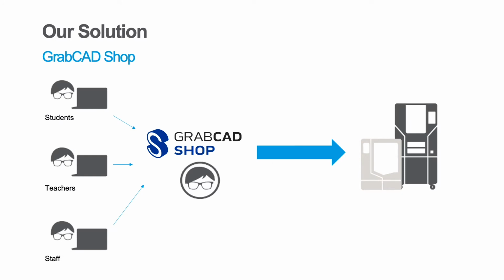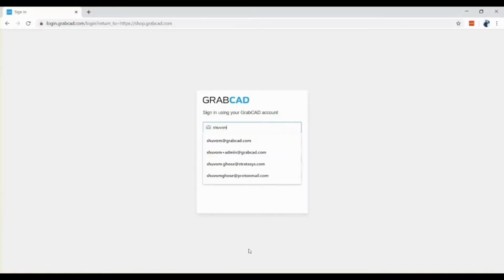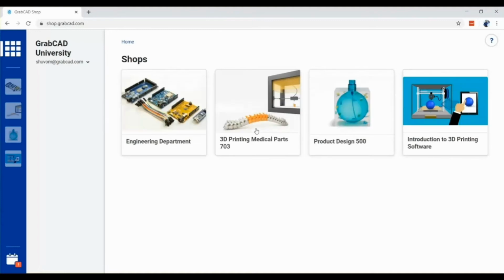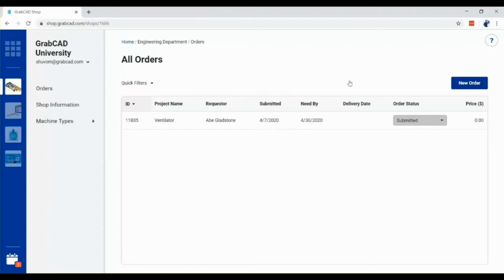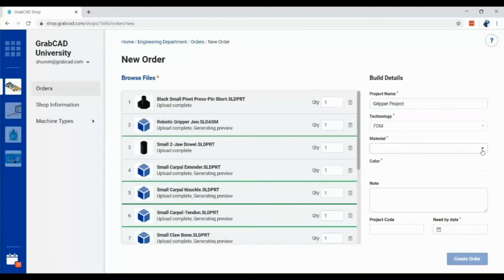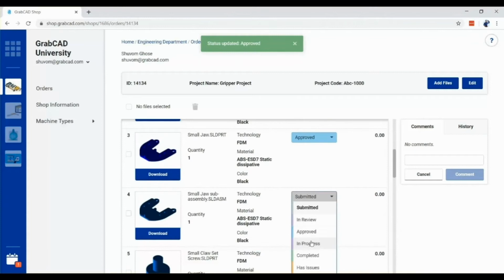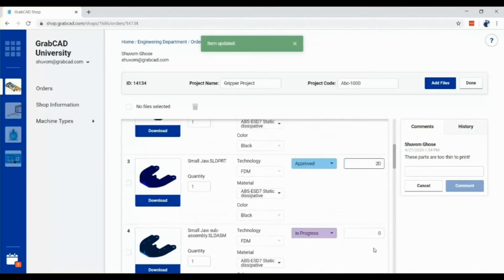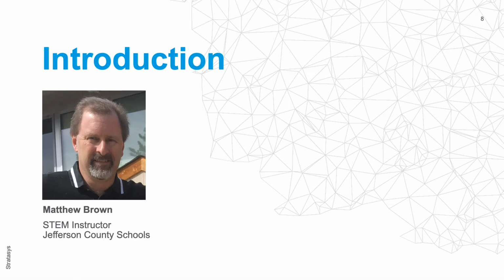Managing a 3D Printing Lab at Schools | Grabcad Shop Webinar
Do you currently manage 3D printing work orders with a combination of spreadsheets, whiteboards, thumb drives and sticky notes? Or worse, do you spend money building and maintaining custom solutions not meant for 3D Printing workflow?GrabCAD Shop brings order to your 3D printing model shop. Requesting and fulfilling orders has never been easier for engineers, designers, students, teachers and shop operators.

Manage incoming orders
GrabCAD Shop makes it easy to manage 3D printing requests by organizing orders in one place. Shop operators can then estimate costs, update statuses, edit details and fulfill the orders efficiently.

Reduce time to print
Shop operators save time working on print orders by accessing print work requests, CAD files, and project specs all in one space.

Connect all of your machines
GrabCAD Shop is pre-populated with Stratasys® printers and materials and provides the ability to add third-party printers and traditional fabrication technology.

Set print job expectations
Easily communicate your shop’s resources, cost estimates and deadlines so that your engineers and designers can understand how and when their order will be fulfilled. Collaboration and communication features are available directly in the work order.

GrabCAD Shop is web-hosted software so there’s no complex installation process. You don’t even need IT administrators to download the software. Shop operators can create shops and invite teams to participate in less than 30 minutes.